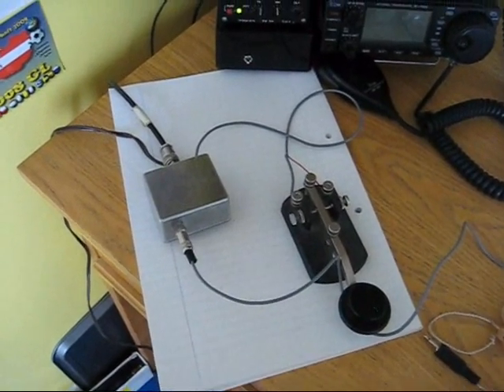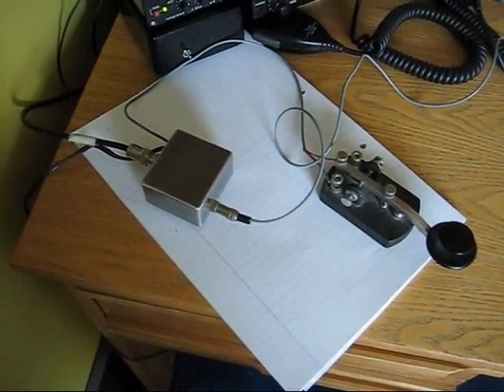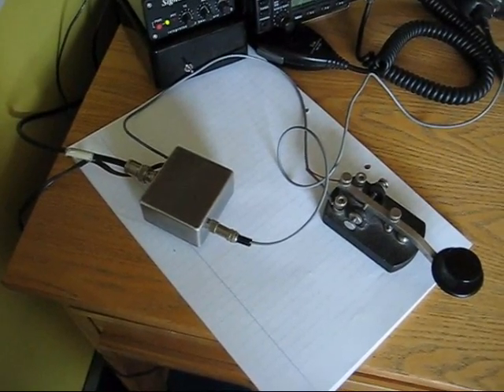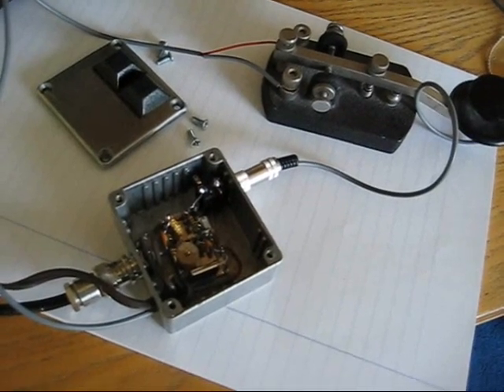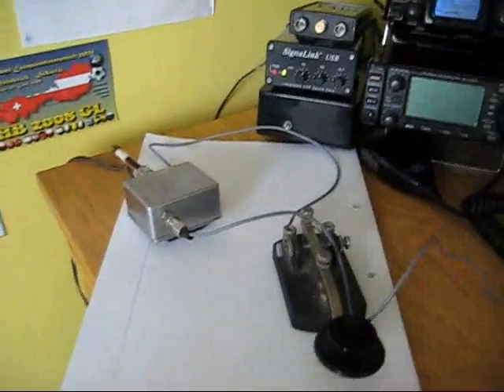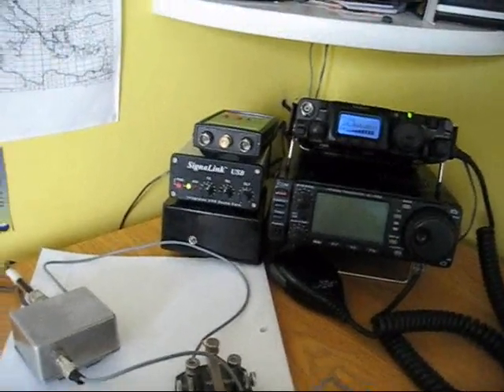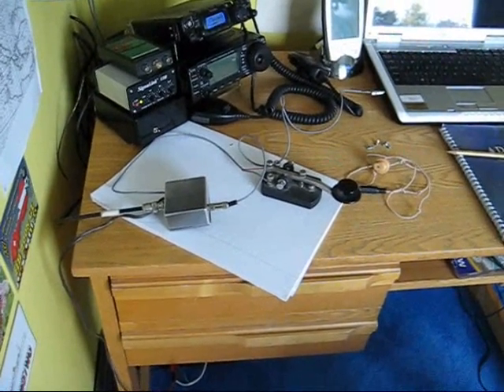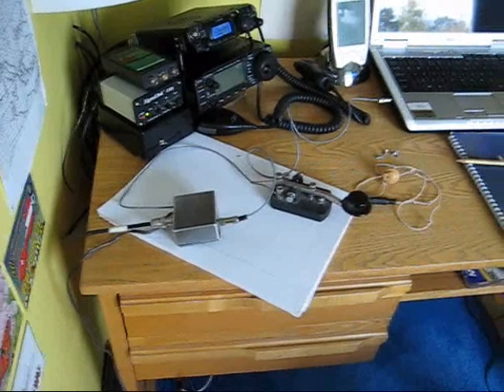Chirpy - a 14 part CW transceiver for 28MHz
This ultra-simple transceiver puts out just over 100mW and can hear signals down to around 2uV in a quiet room. Crystal controlled, full QSK and great fun, although the signal does chirp! Hence the name. Best DX so far is IT9QAU/QRP (1414km). Hoping to work some USA stations with it soon. Crystal used must be a fundamental type, not 3rd overtone. Got mine from Golledge, a UK supplier. If you hear a chirpy weak signal on 28.060MHz CW it may be me - be patient and try to work me!